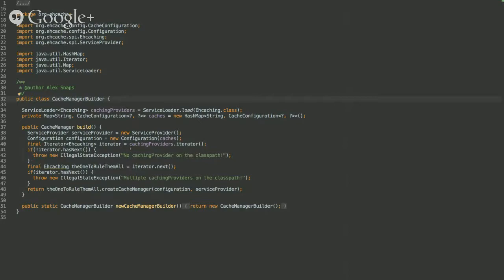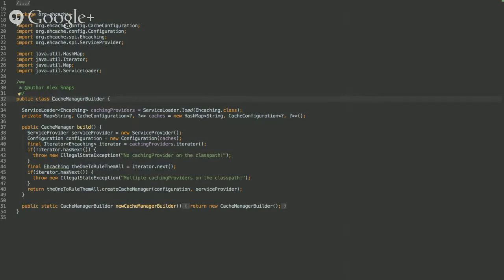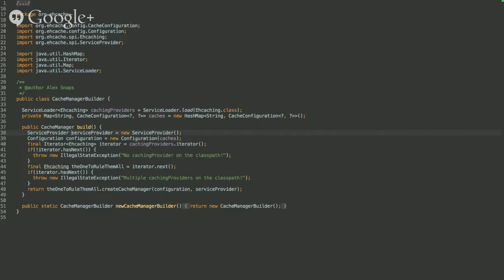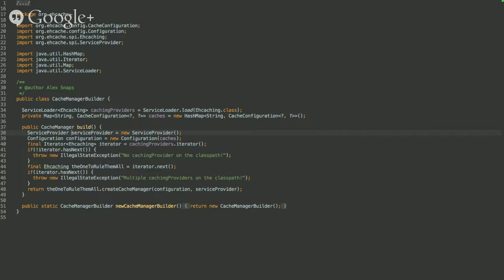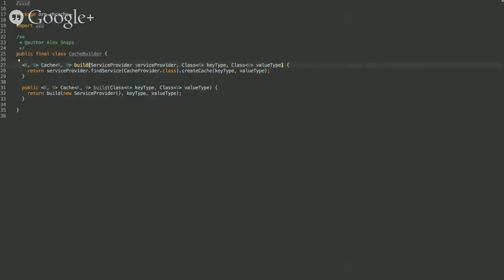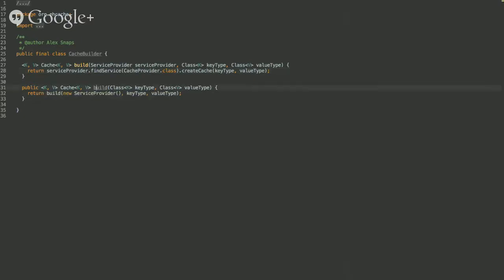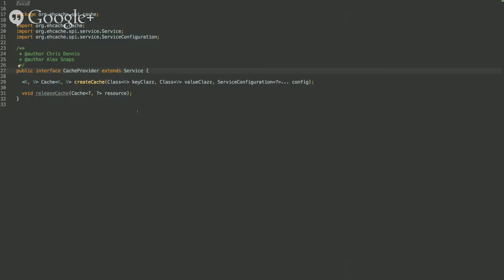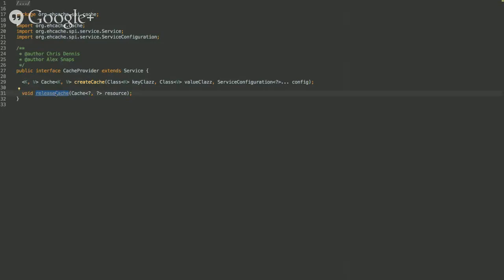Ehcache dev meeting, Aug 28, 2014